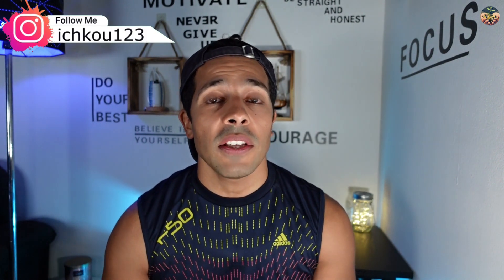How long it takes to get your Japan Evisa in the UAE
Hi guys, here is my Instagram for any private questions: ichkou123 you can follow me and send me a private message.

Hi guys, in this video I will be explaining how long it takes to get your Japan Evisa in the UAE.  make sure to watch this video till the end in order to get your visa approval fast.

GOOD LUCK ^^

Here are some of my best youtube videos that can help you in your investing journey 💰

investing in the Stock market ☟

investing with Sarwa ☟

make sure to watch these videos if you are also looking for a job in the UAE ☟

Join the Facebook group if you want to discuss any financial ideas or issues and share them with other investors,

here is the FB group link ☟